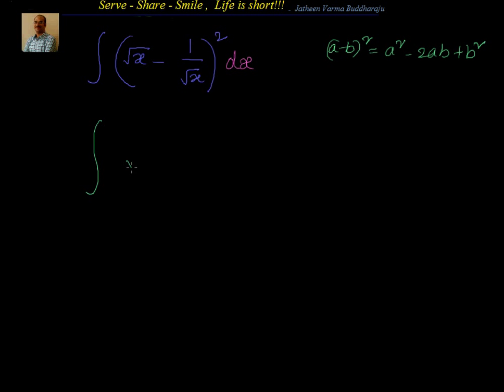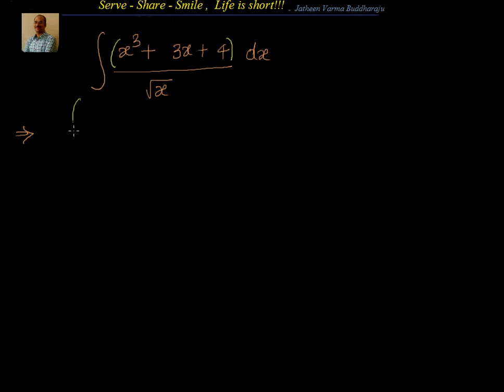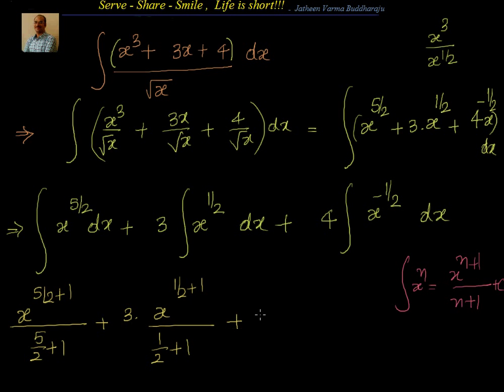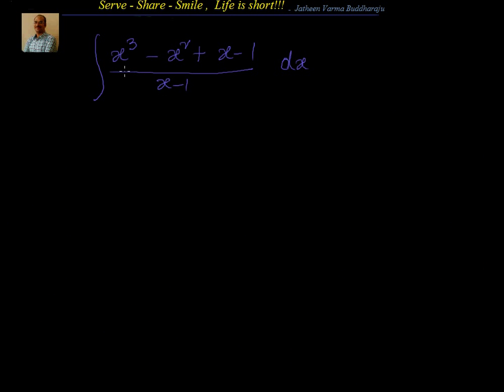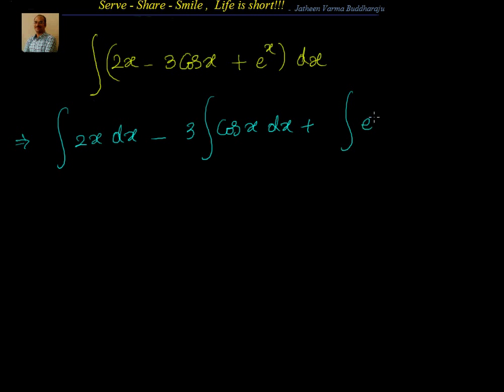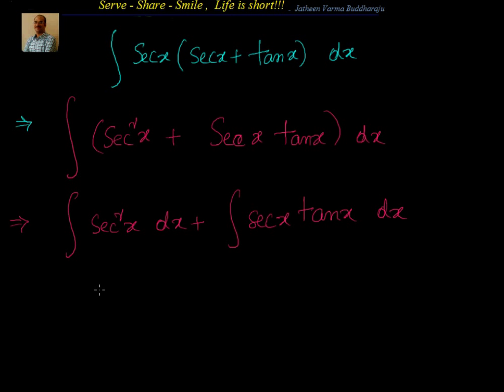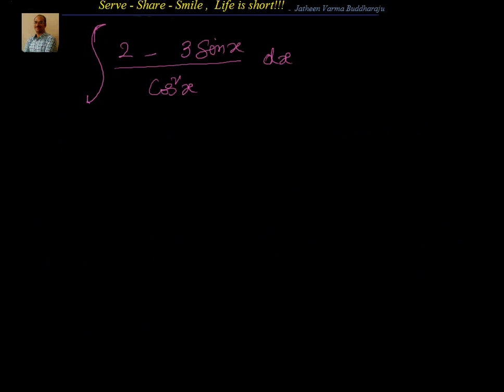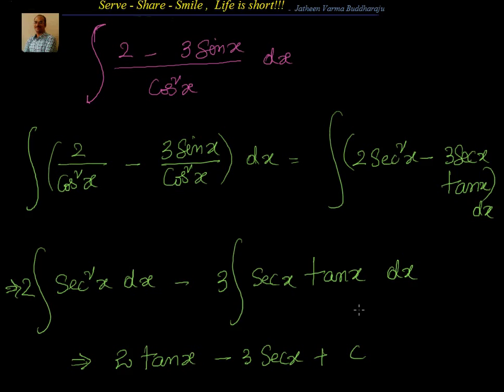Integration:How to find a integral - Examples 2